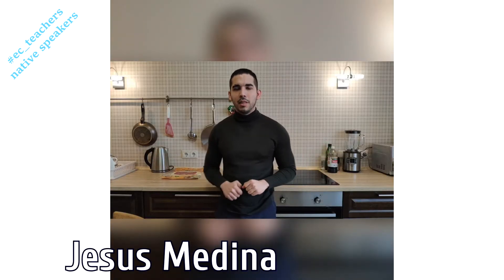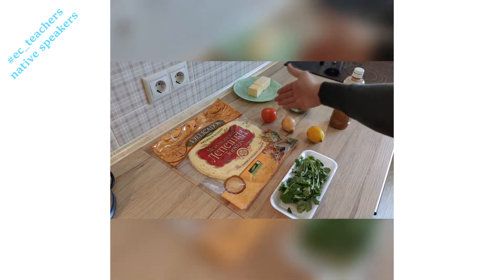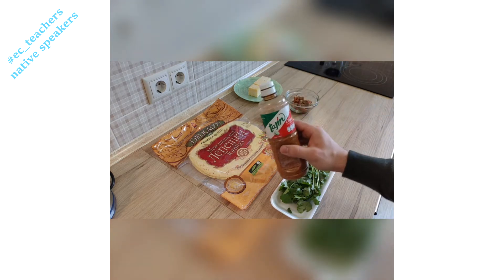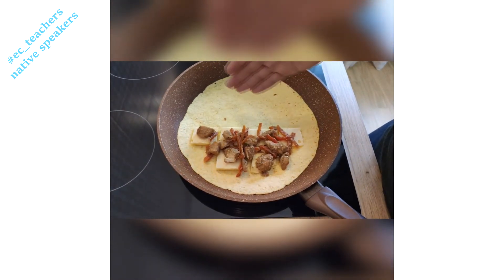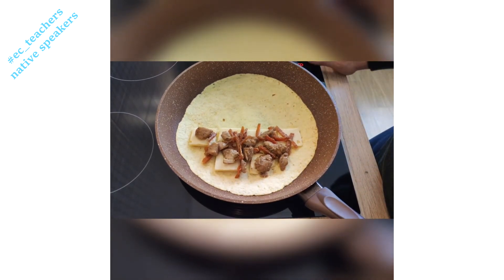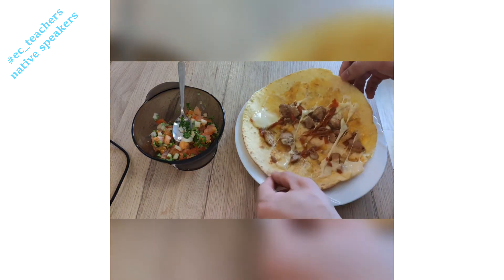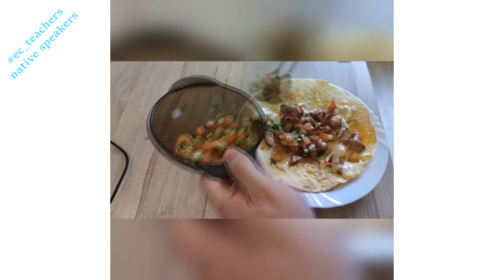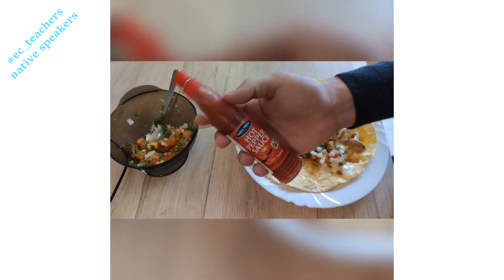"The perfect quesadilla" by Jesus Medina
Хотите узнать секрет идеальной кесадильи? Хесус раскроет его для вас! Смотрите обязательно со звуком и не пропустите этот потрясающий «хрум» в конце!!